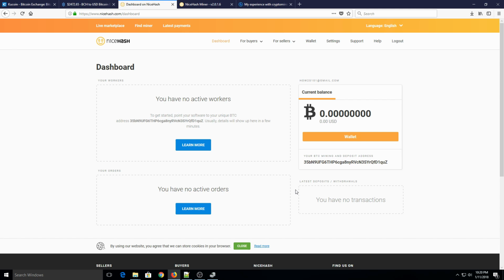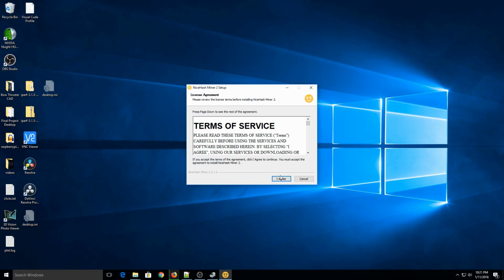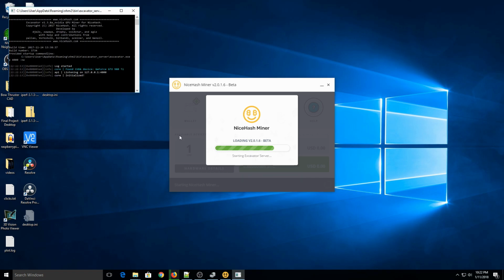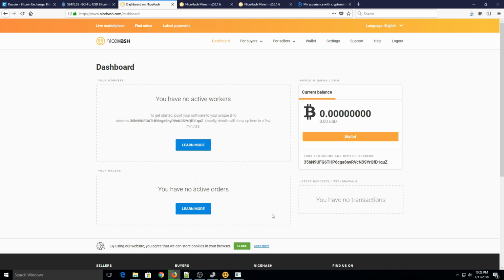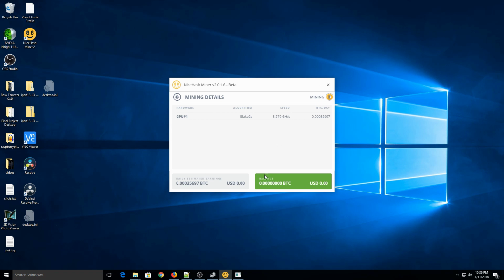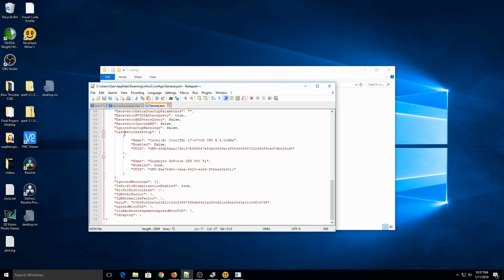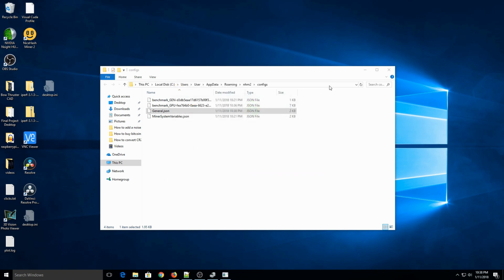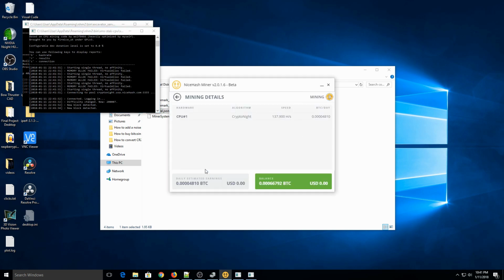How to CPU Mine Bitcoins 2018 Updated Windows 10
If you want to exchange your bitcoins for other crypto: (Ethereum, XRB, Litecoin) this is a handy exchange

First, create an account on NiceHash, and then go to the bottom of the page and choose the CPU GPU mining option. Then hit download NiceHash miner. It will then ask if you want to download the AMD or Nvidia software. If you plan on mining with your GPU, download the one that matches your GPU type (you can find it in device manager under display adapters). If you don't plan on GPU mining, download either one.

Once it is downloaded, install the program. Then when it opens, hit wallet and either put in your NiceHash user id to deposit to your NiceHash Bitcoin wallet, or at the bottom you can select to put in an external wallet.

After you input your wallet, you can just hit start mining. This will benchmark your GPU, and hopefully your CPU. This can take up to 15 minutes, so just be patient.

When it is finished, you should be bitcoin mining. Go into the mining statistics and check if your CPU is enabled. If it is, then you are good to go. If it is not, or you want to turn off your GPU, then you will have to go into the advanced settings. Go to configure, advanced, and then open the config file. This will bring you to a folder that contains the configuration files for the miner.

You will need to edit the General.json file. Open it with a text editor, and then scroll down to the section where you see your CPU and GPU. If the CPU has Enabled = False, then change that to a true to activate it. If you want to disable the GPU, change the true by it to a false.

You can then save the file, and will have to restart NiceHash for the changes to take affect.

It will need to run the benchmark again when you hit start mining for the CPU, but then should mine using your CPU.